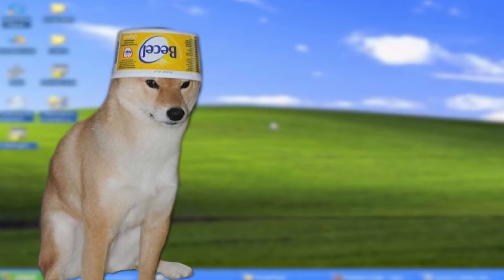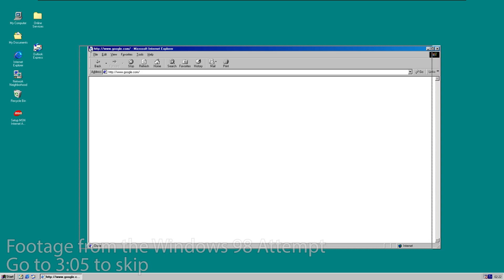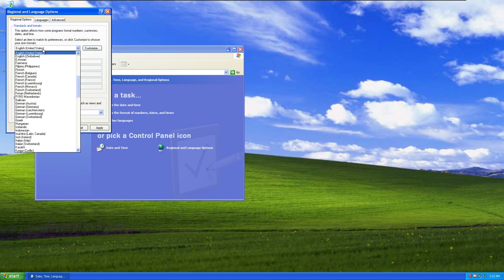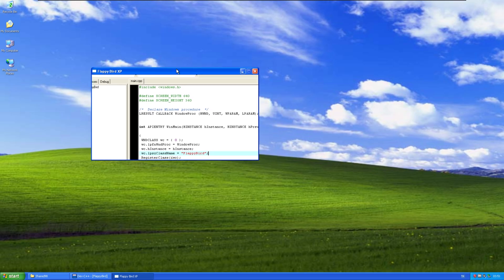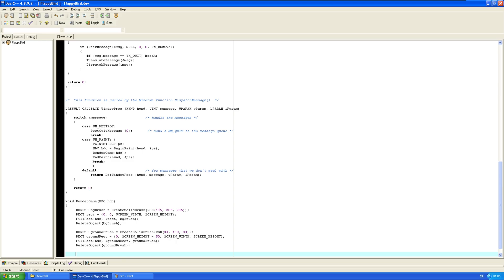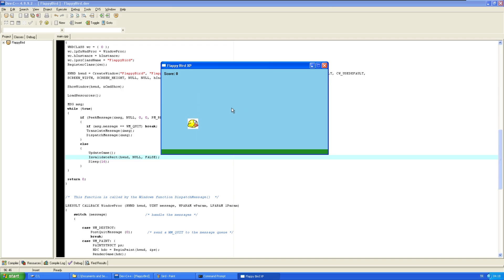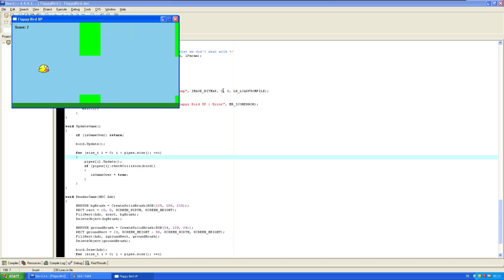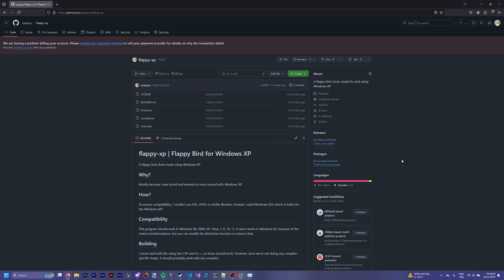I REMADE Flappy Bird in WINDOWS XP!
Modern Operating Systems are Great! However, are they really better than what we had before? In this video, I recreate the popular game Flappy Bird in Windows XP, using only the Windows API!

0:00 Intro
0:54 Windows 98 Fail Montage
3:20 Windows XP Setup
4:15 Playing Games On XP
5:10 Setting Up The IDE
5:45 Creating The Window
7:35 Drawing Bird Sprite
8:15 Creating Bird Class
9:00 Drawing Things On Screen
10:20 Loading Bitmap
11:00 Drawing The Bird On-Screen
12:30 Creating Pipe Class
14:25 Genius Solution To Transparency Problem
14:45 Restarting The Game
15:35 Adding Flapping Rotation
16:35 Uploading To GitHub
17:15 Outro